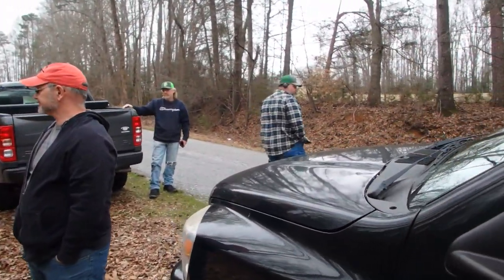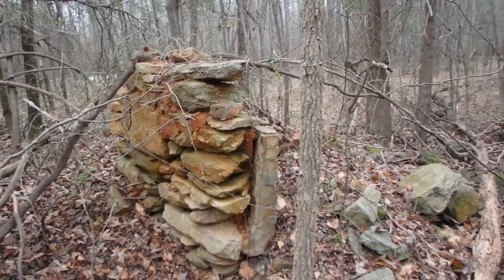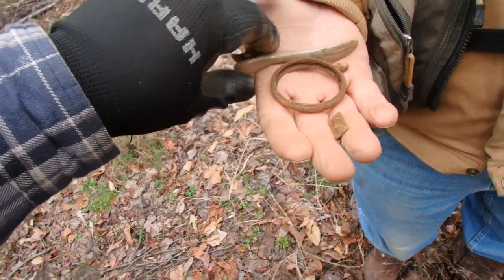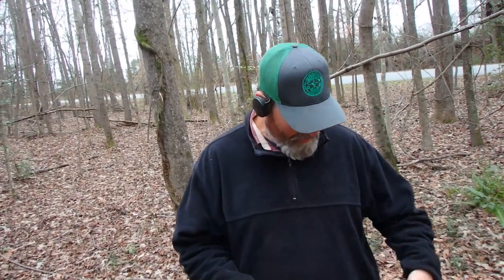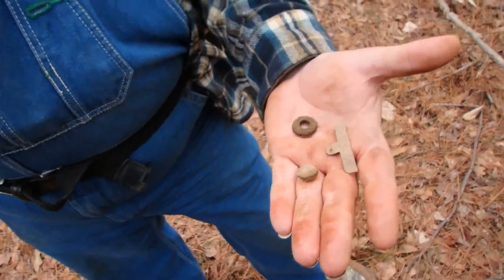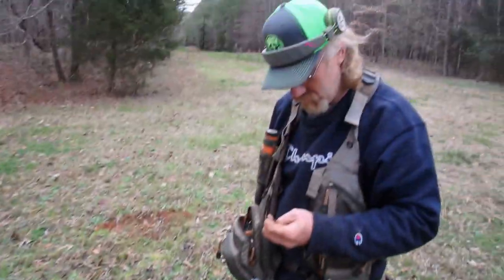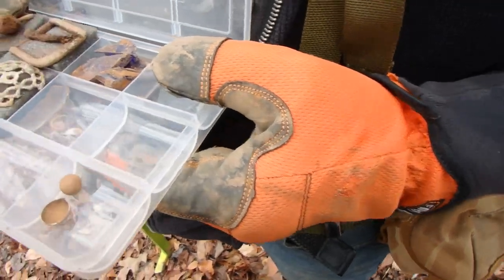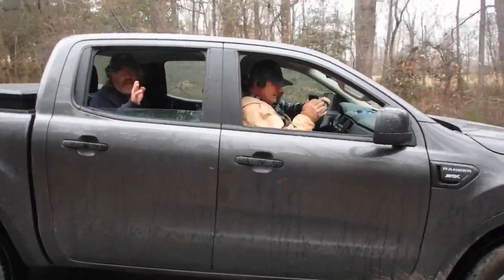#230 Metal Detecting, The King's Land! Hunt#2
Our Dealer for our metal detecting needs. John Gurley is who we call.